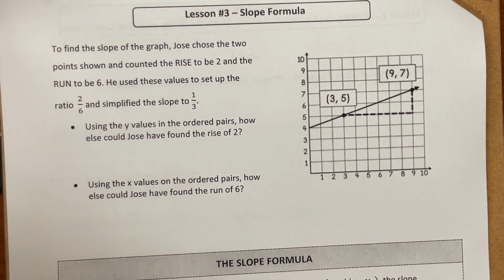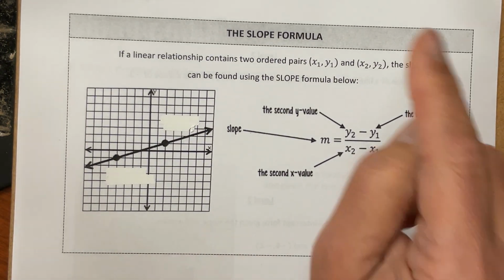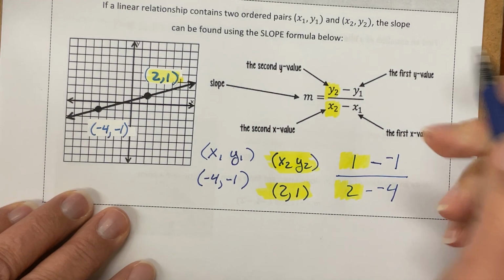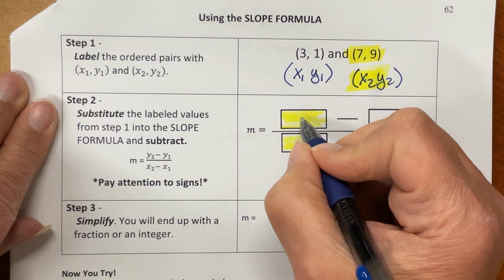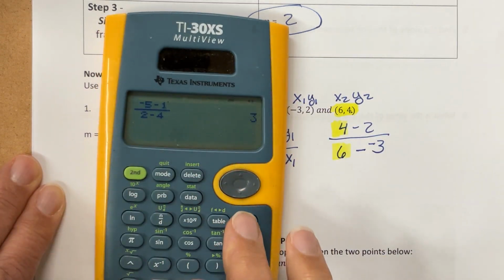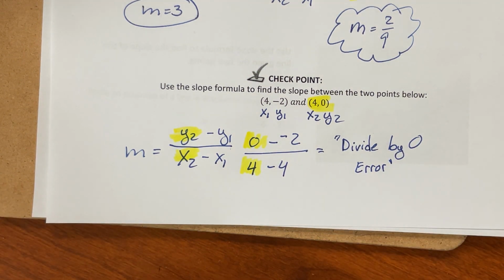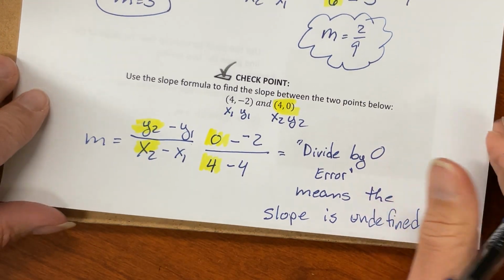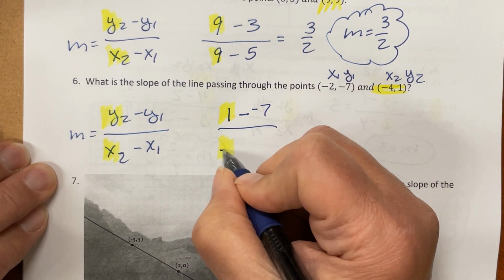Ch3 L3 Slope Formula